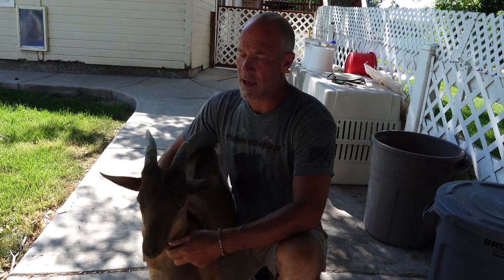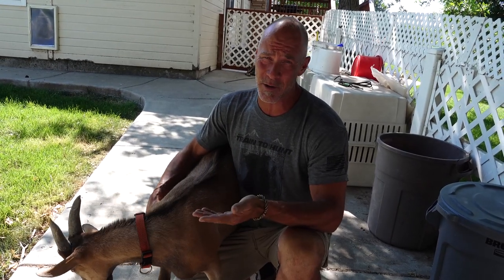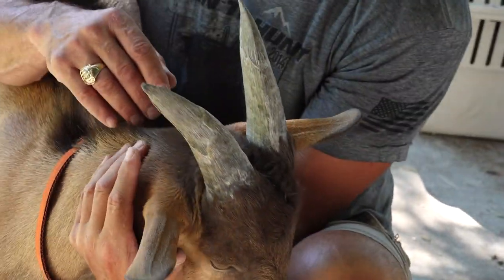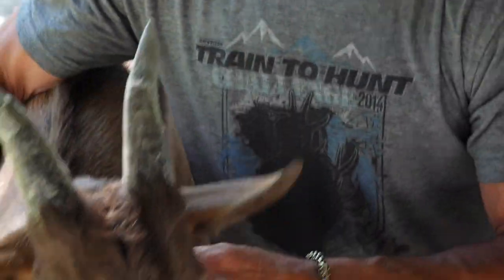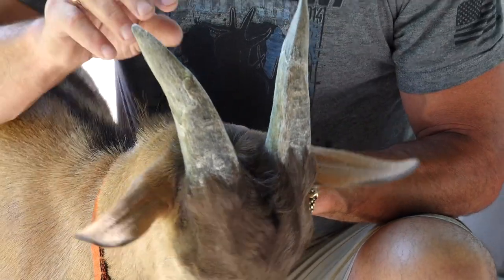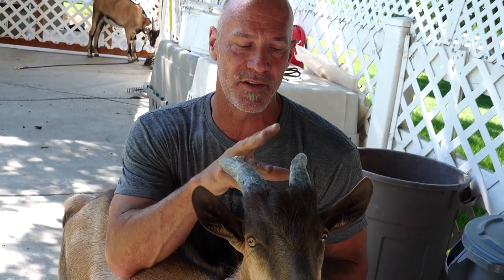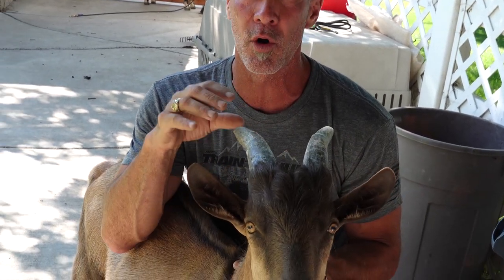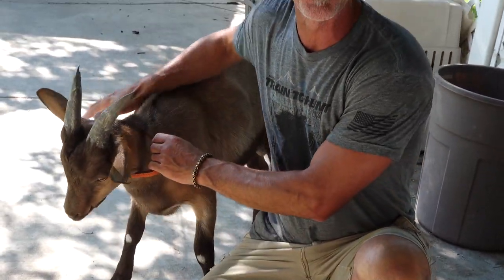Why Baby Goat Horns Flake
Marc Warnke, "The Goat Guy," at PackGoats.com explains that it is normal for baby goat's horns to flake. The flaking is because of growth. They peel and make room for new growth. Not a mineral deficiency.